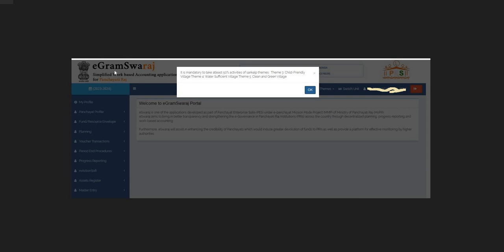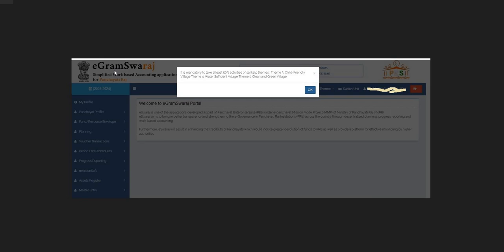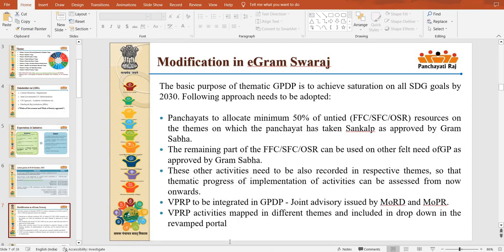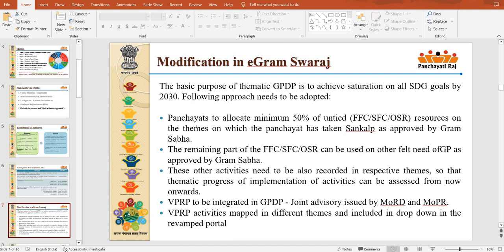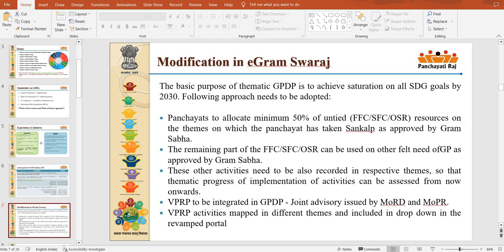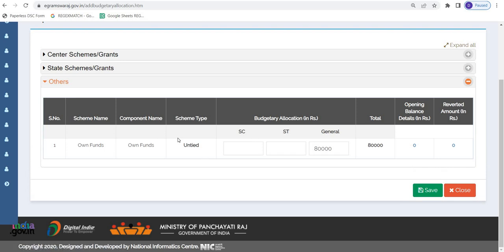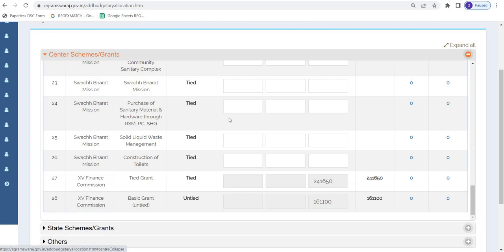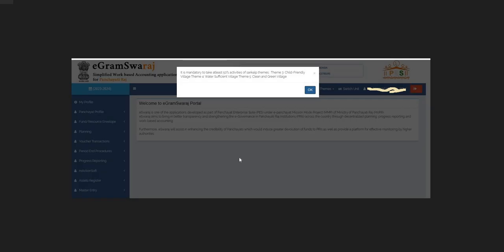GPDP-Atleast 50% Activities of Sanklap Theme Error - in Egramswaraj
In this video I'm Explaining how to resolve the 50% Activity Error in egramswaraj plan Approval Time